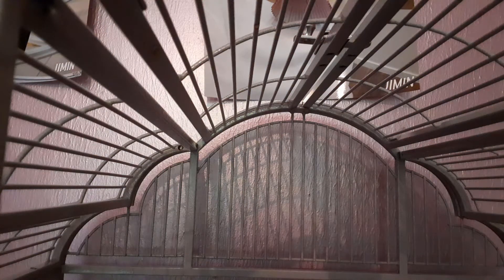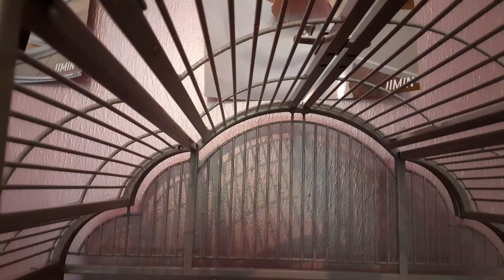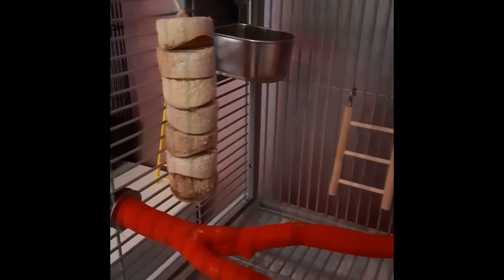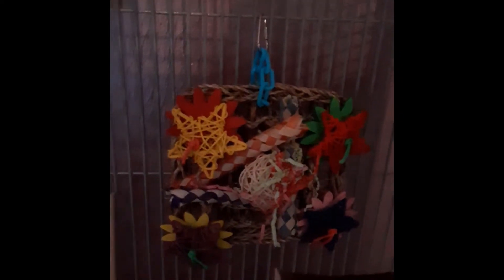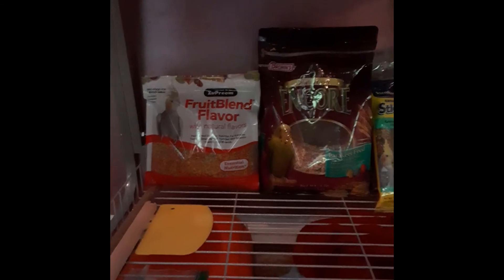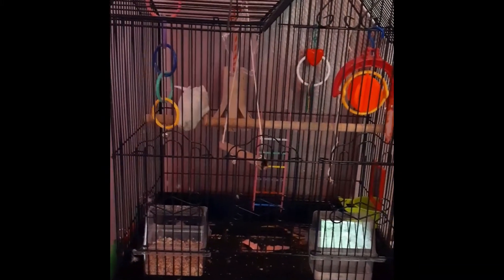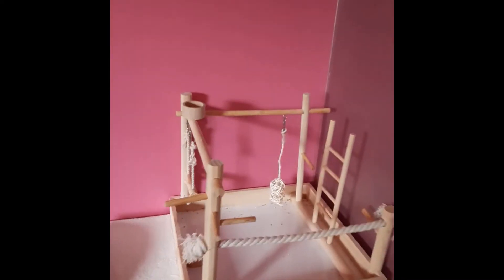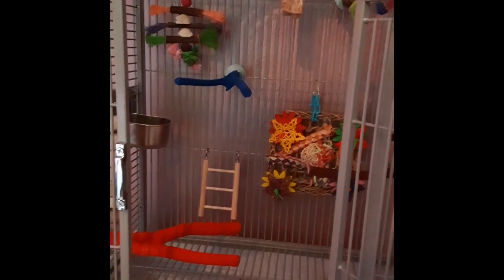Redesining Spookys Cage! シ︎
Soo cute! thank you so much for joining me Today!

Till next time, stay safe! Bye!

シ︎♡︎